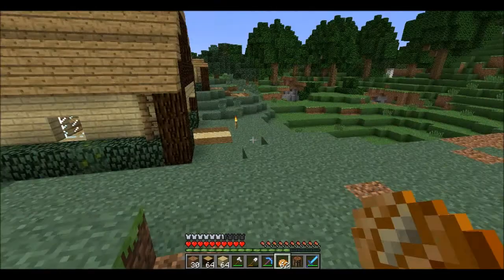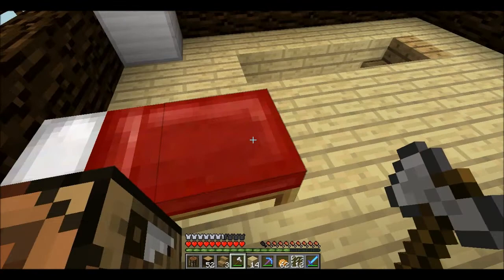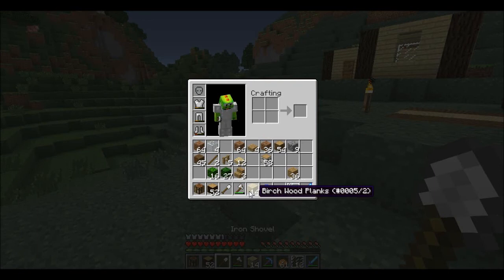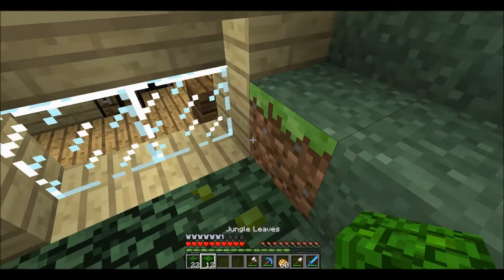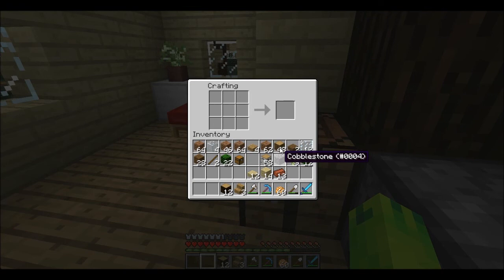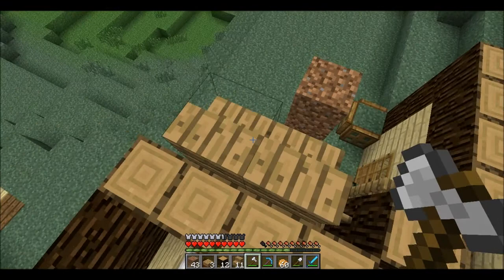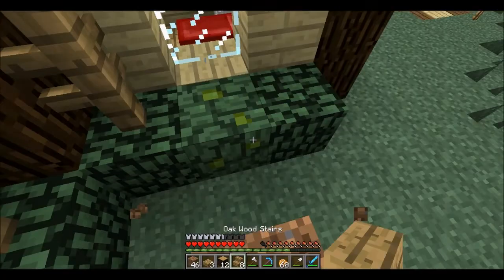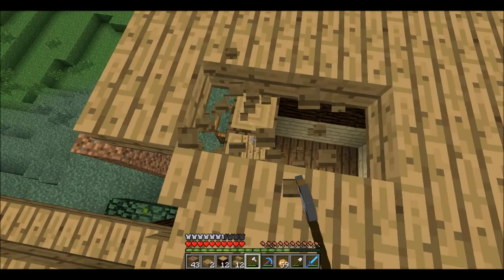lets play minecraft w/ john episode 13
thanks for watching guys please let me know which path I should use in the comments and also don't forget to leave a like if you enjoyed and don't forget to subscribe so you don't miss any of my videos.